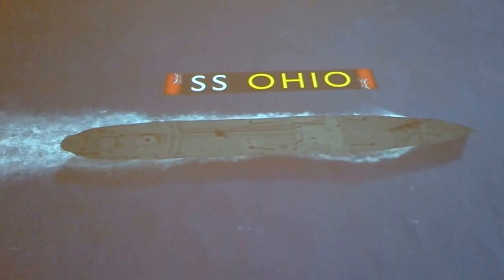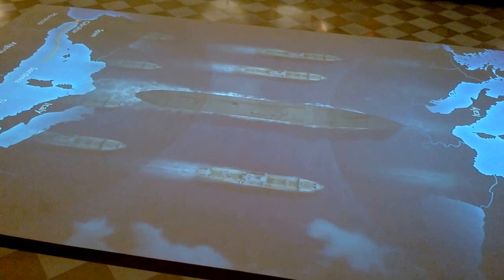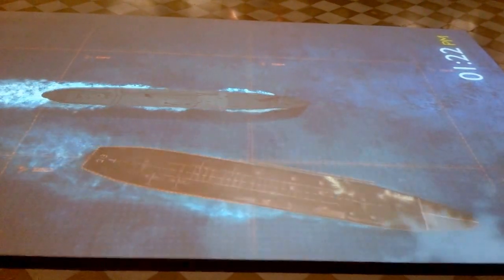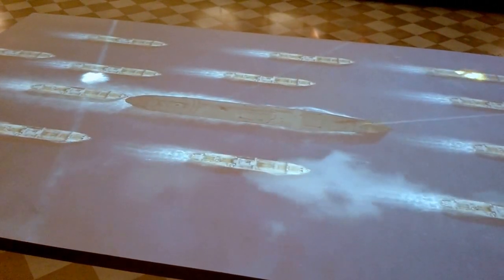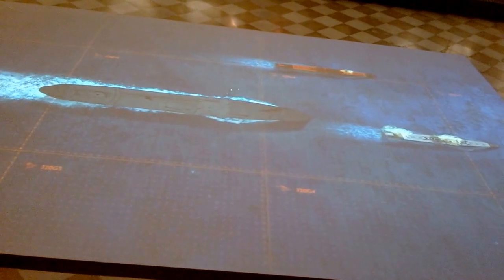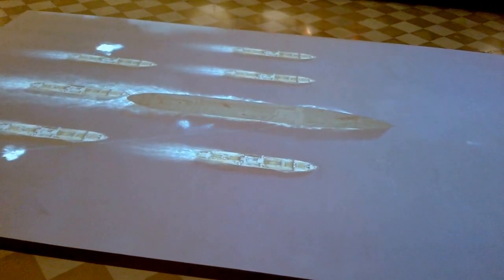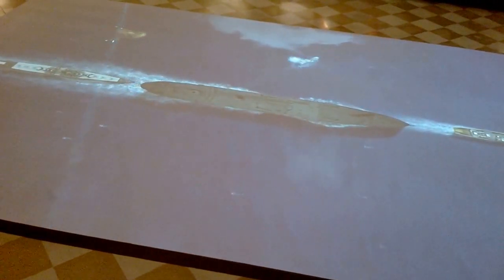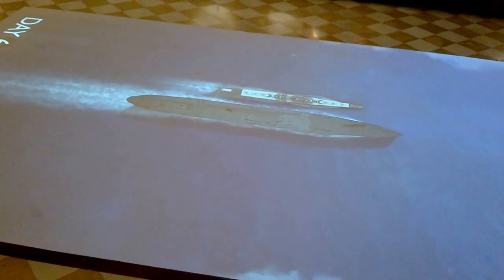National Museum Malta - Operation "Pedestal" demostration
Amazing presentation of SS "Ohio" cruise to resupply ''Malta Fortress" during the WWII.